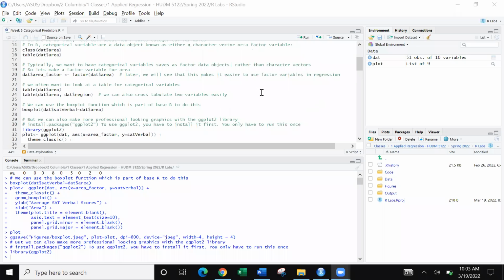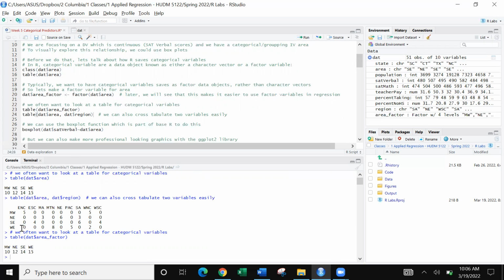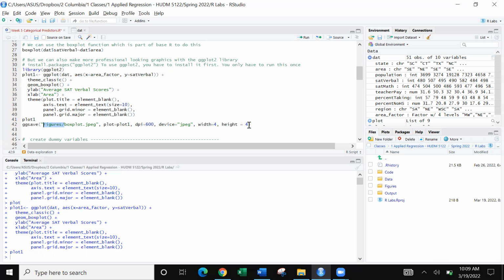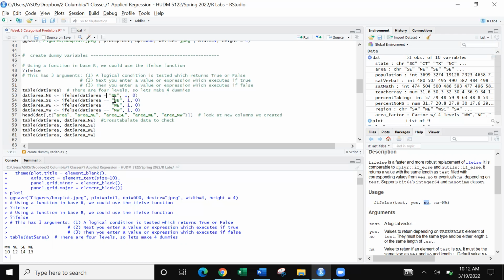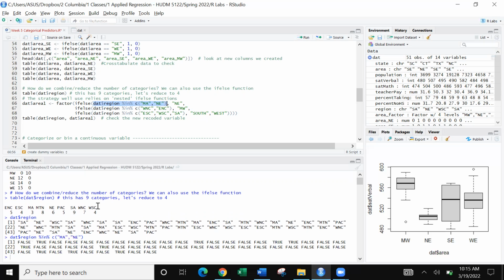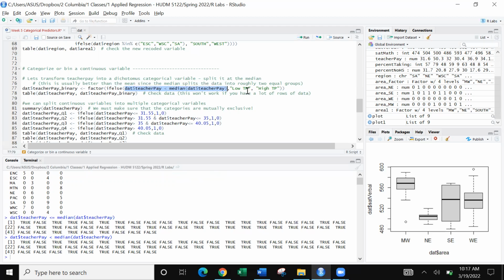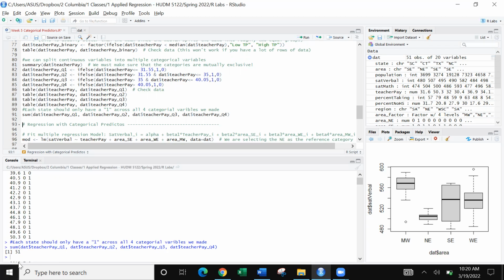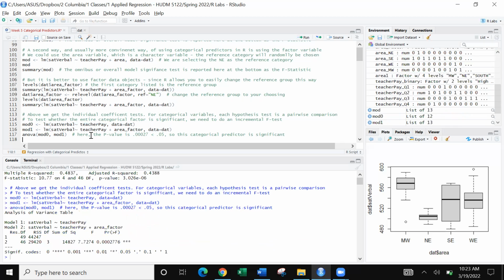Week 5 Categorical Predictors